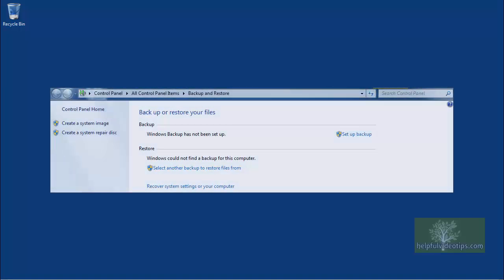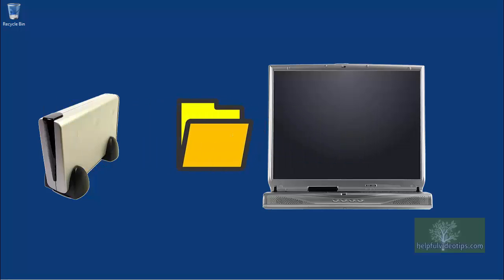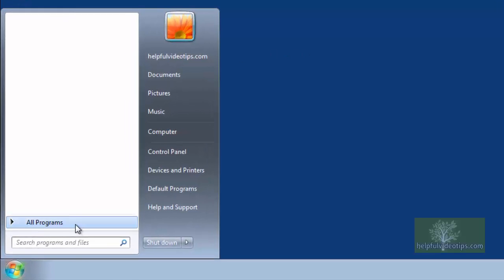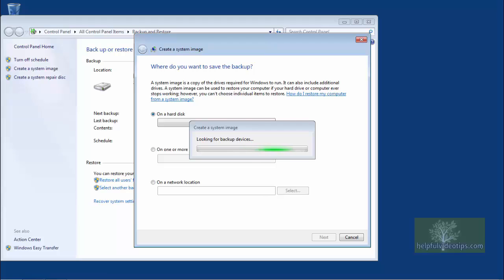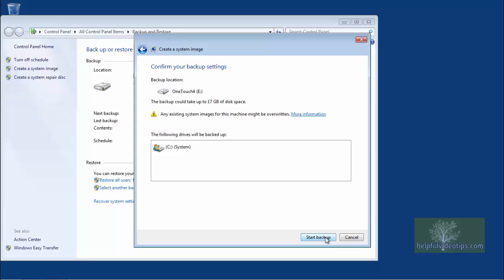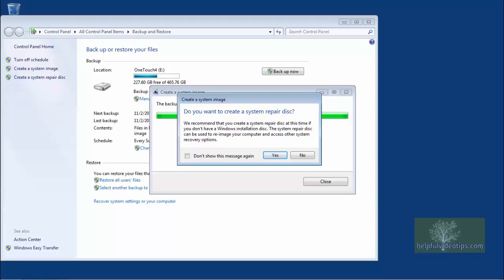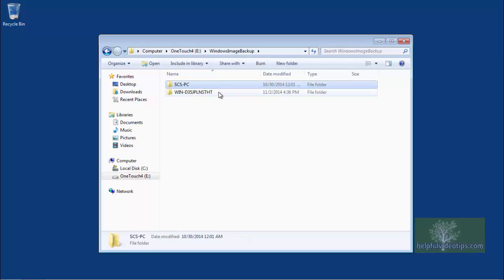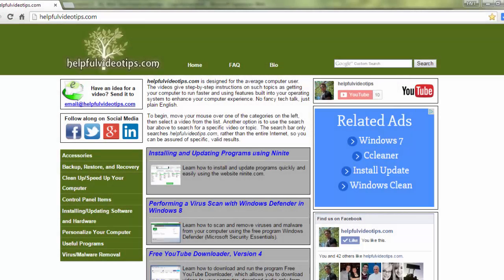Creating a System Image Backup in Windows 7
This is part two in the three-part series, “Backup and Restore Using a System Image.” Learn how to create a system image backup using Backup and Restore in Windows 7.